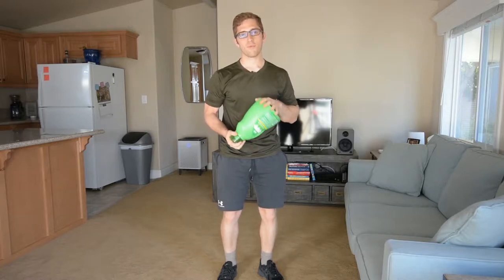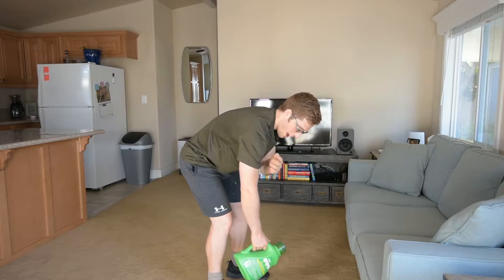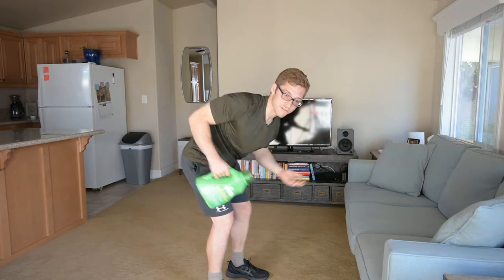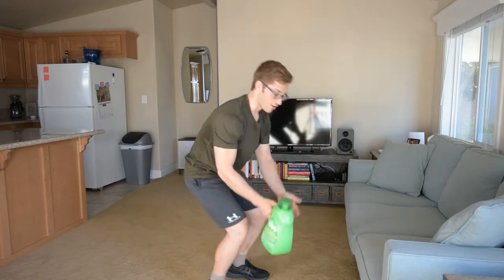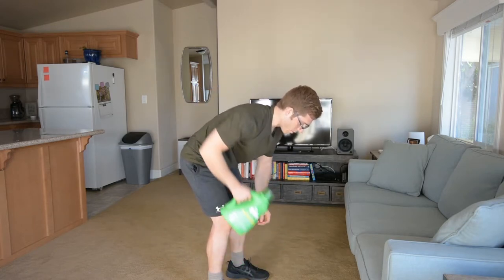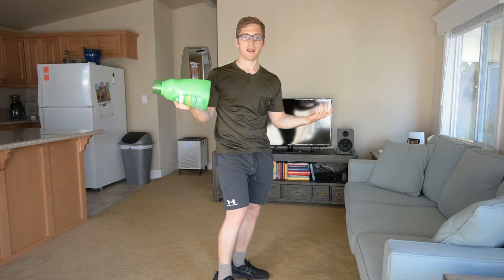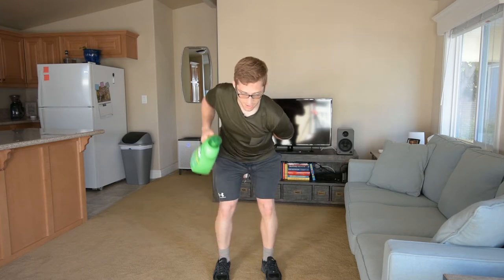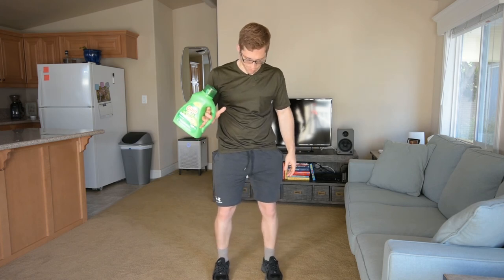Bent Over 1-Dumbbell Row